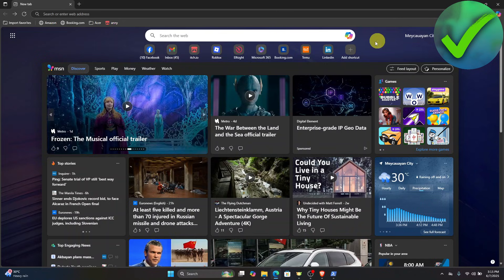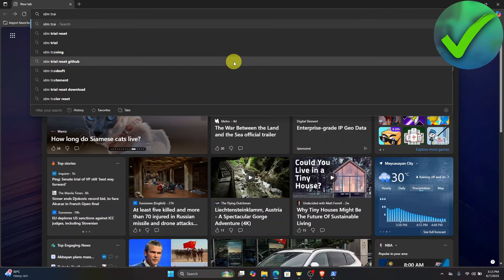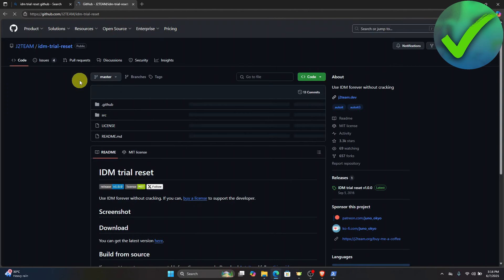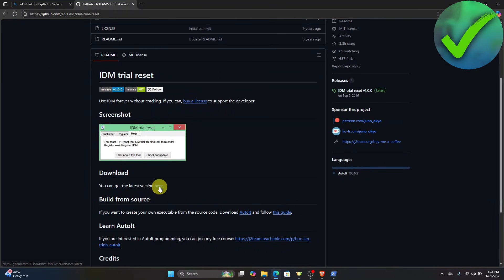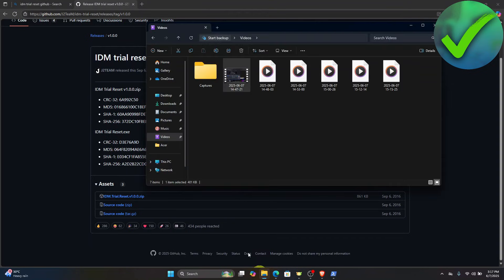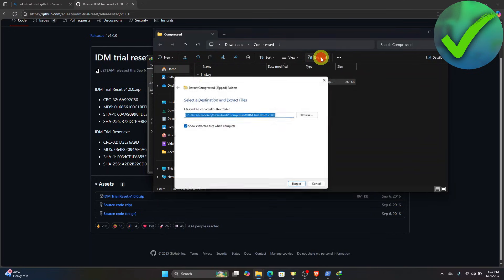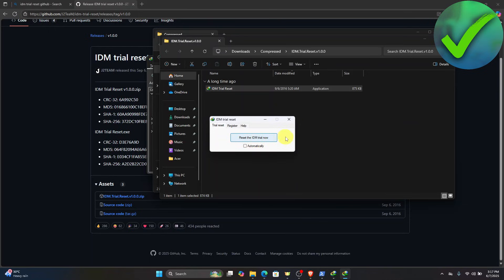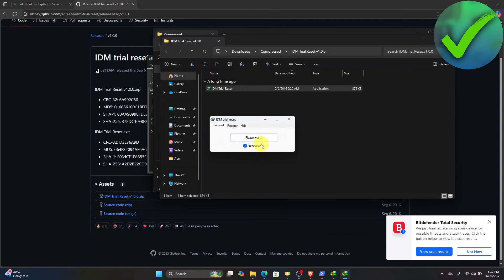How to Reset IDM After 30 days (2025)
In this video I show you how to Reset IDM After 30 days 2025

Do you want to know how to get idm for free lifetime 2025? Then I'll show you how to use idm lifetime for free easily.

This is a step by step Internet Download Manager tutorial on how to download idm for free lifetime and how to download idm for free